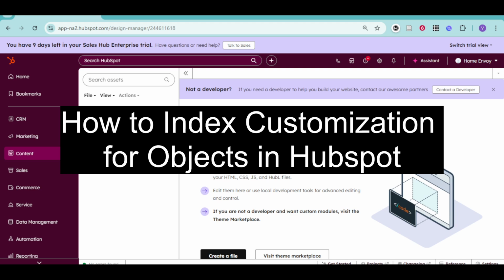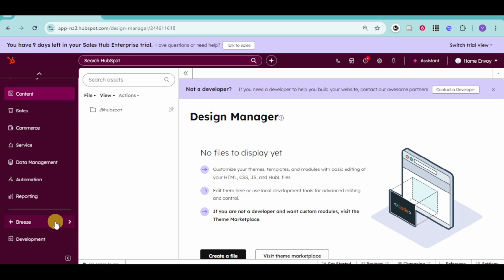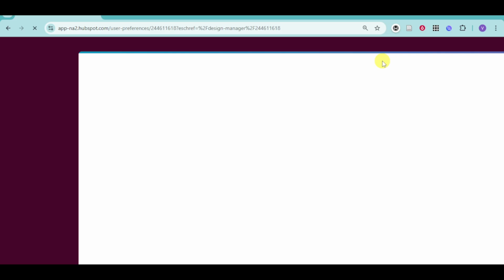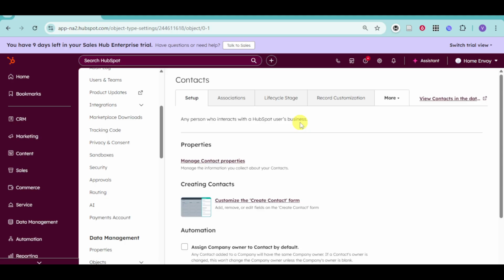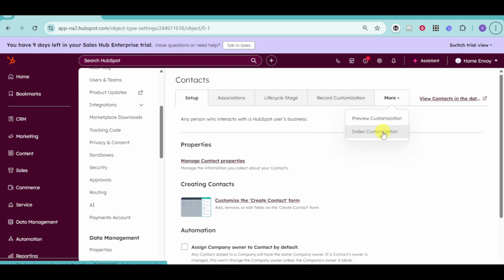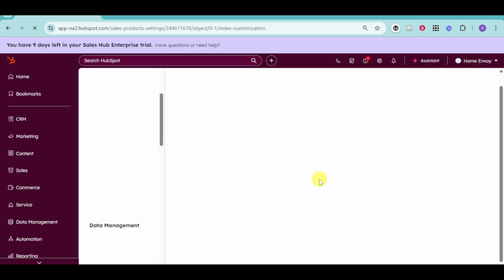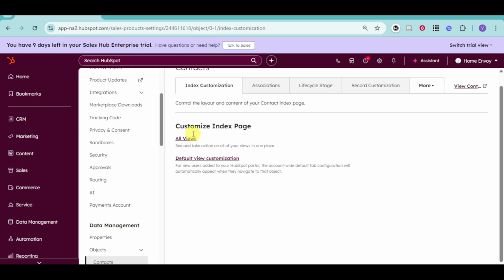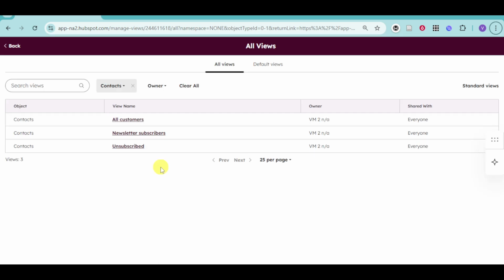How to Customize Indexing for Objects in HubSpot in 2026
Want to optimize how your HubSpot CRM handles custom objects? In this 2026 tutorial, you’ll learn how to index customization for objects in HubSpot, helping you improve searchability, organization, and reporting within your CRM.

You’ll see how to:
✅ Access object settings in HubSpot
✅ Customize object indexing for better data retrieval
✅ Apply indexing to custom and standard properties
✅ Optimize object structure for reporting and workflows
✅ Test and verify index settings for efficiency

By following this tutorial, you’ll make your HubSpot CRM more organized, efficient, and easier to manage for your team.